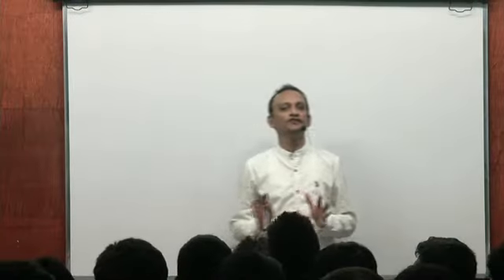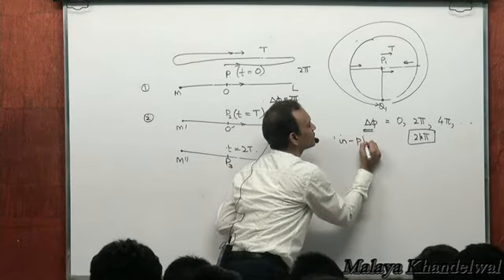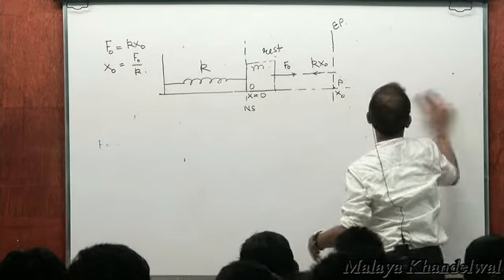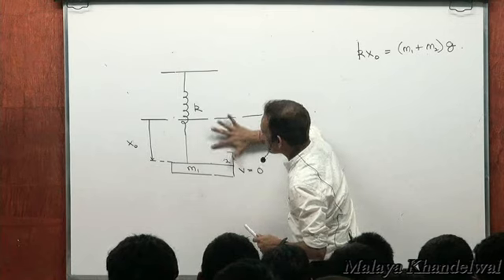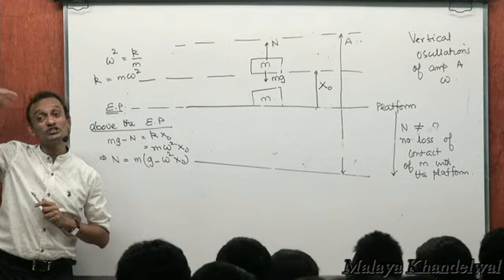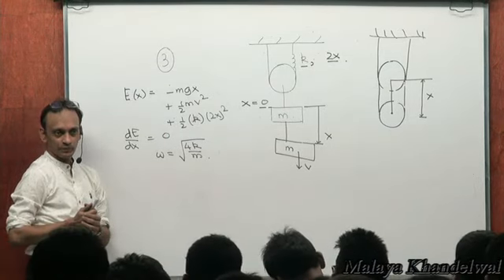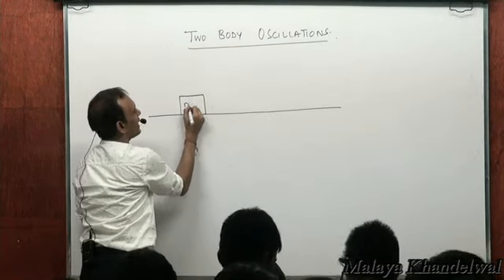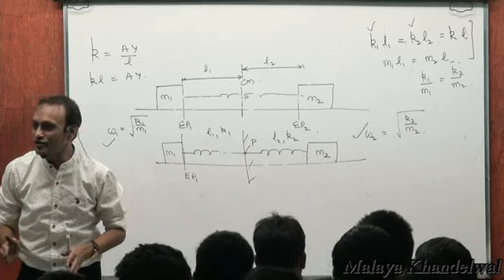SHM Class 3 for JEE/NEET